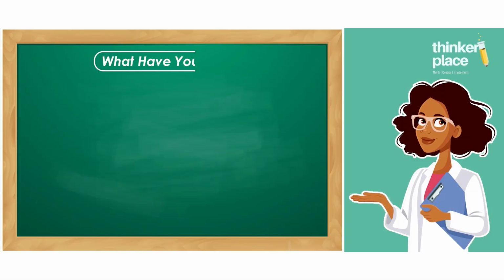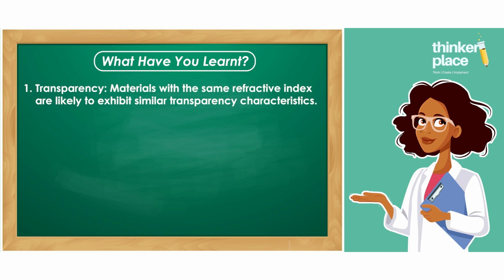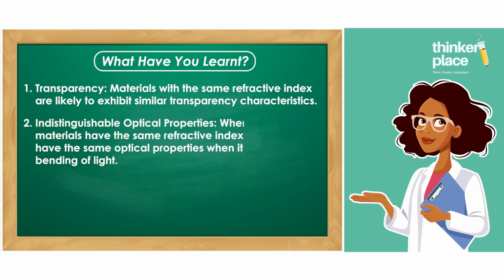ThinkerPlace Same Refractive Index Experiment For Kids I Easy Science Experiments For Kids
Today we are back with our science experiment series that kids can try at home. In this magical demonstration, we see how having the same refractive index makes the smaller glass disappear from the bigger glass. Here you will see the applications of refractive index in optics and much more.

This engaging and educational experiment is suitable for kids to try at home. You can try out this experiment with glass rods, and other materials like pencil or straw and observe!